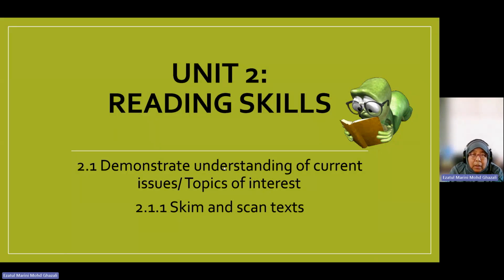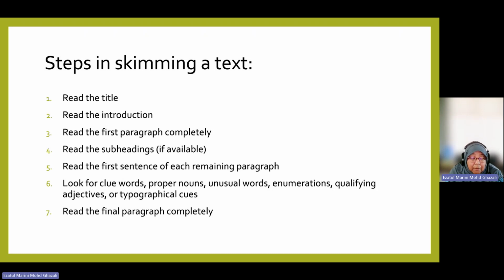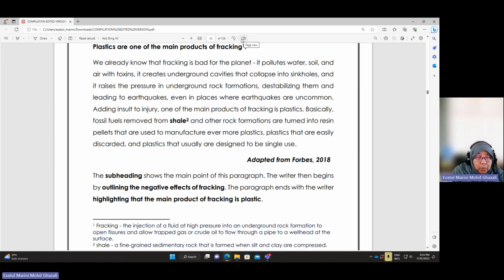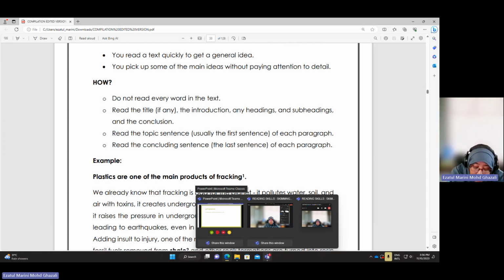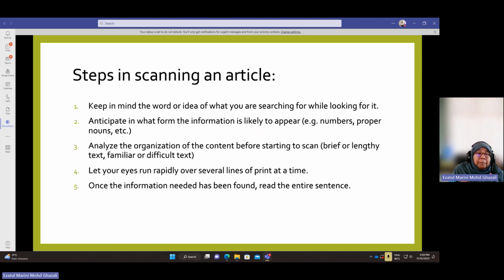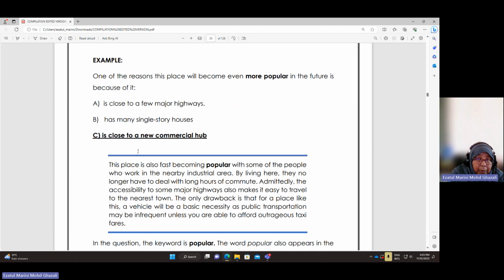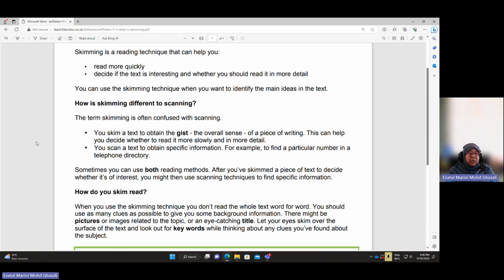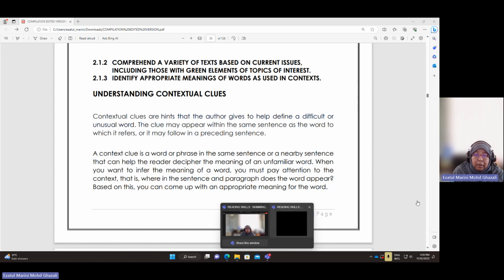READING SKILLS SKIMMING AND SCANNING & CONTEXTUAL CLUES 20231011 154500 Meeting Recording